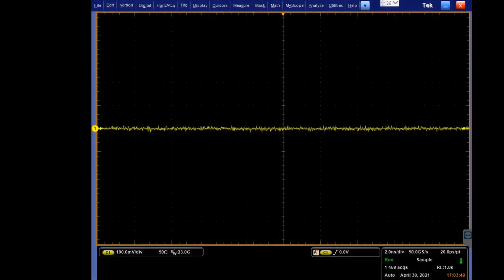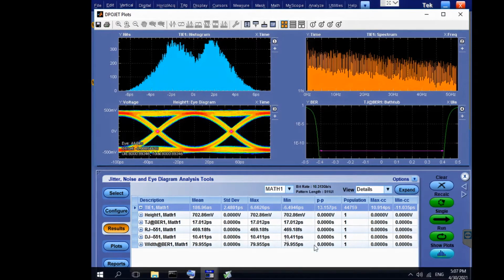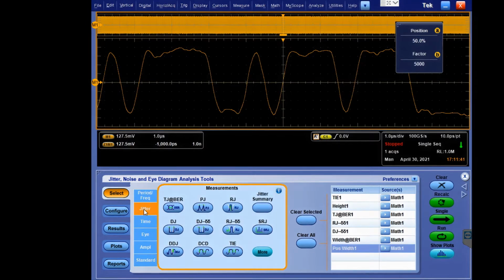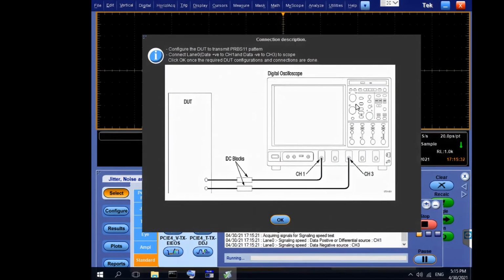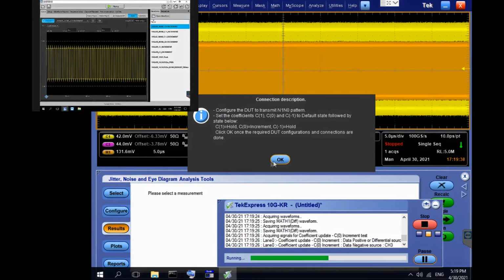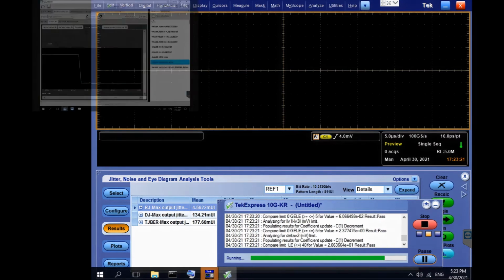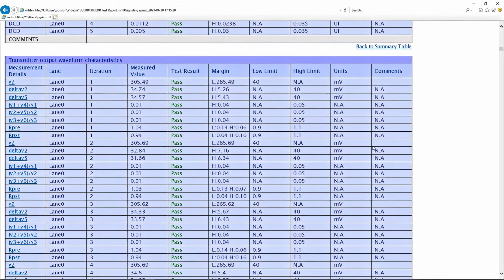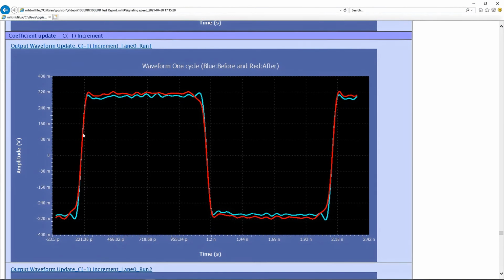10Gb KR PHYSICAL LAYER ANALYSIS WITH DPOJET & TekExpress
Quick demonstration on 10Gb KR Eye diagram and Jitter analysis with DPOJET on DPO73304DX and Compliance test with TekExpress 10GbKR application